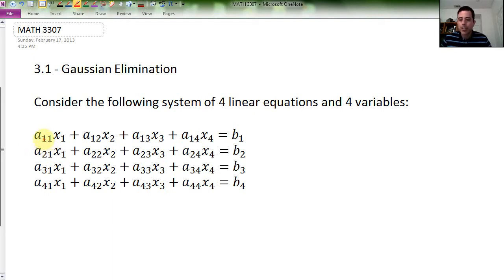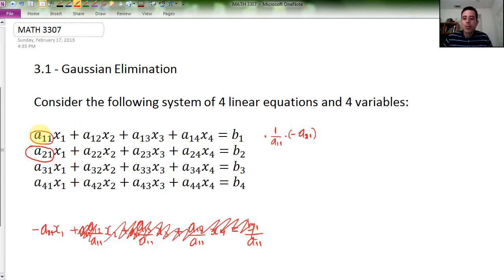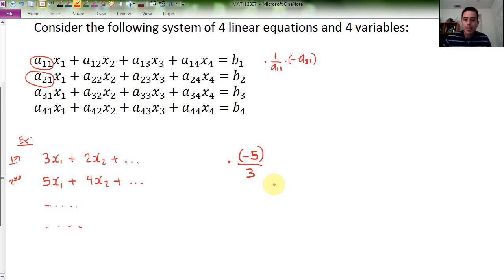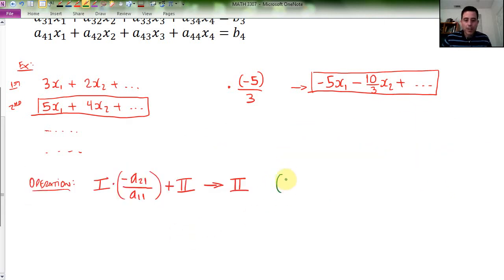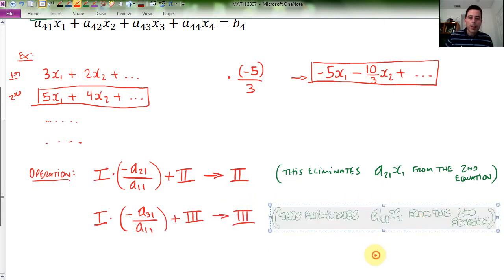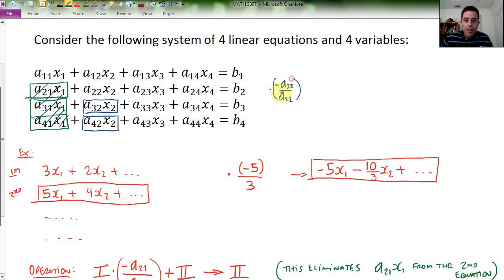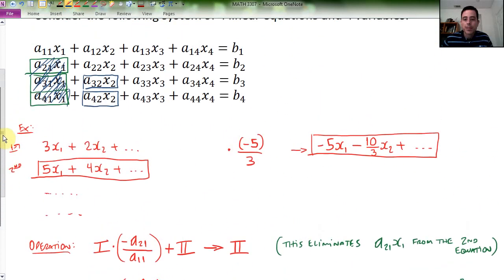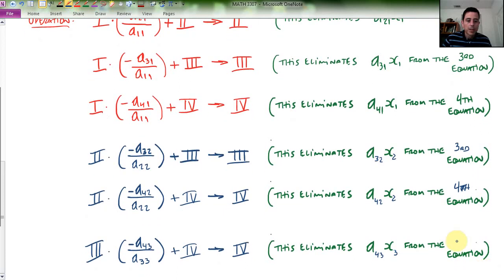GE - Part I